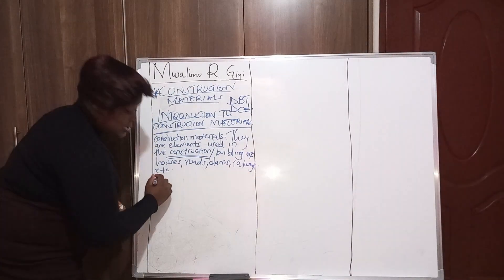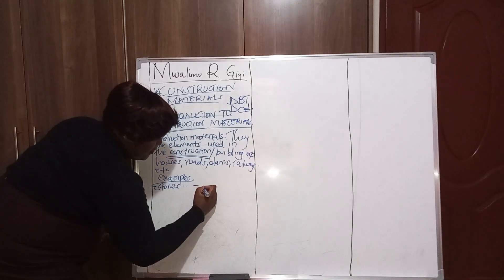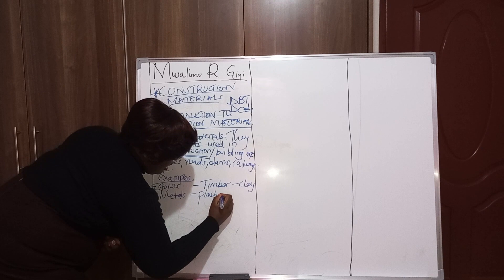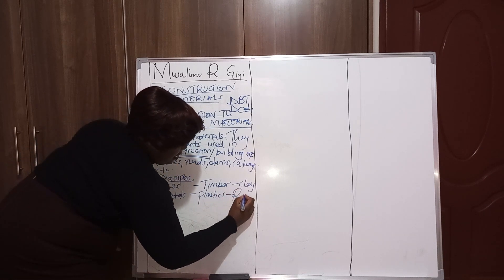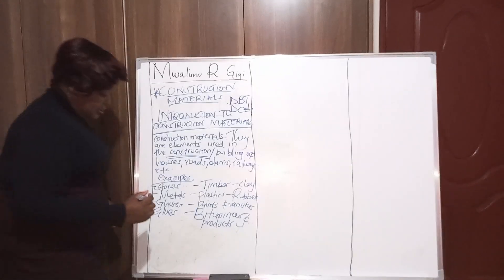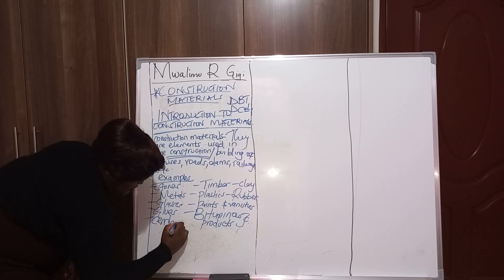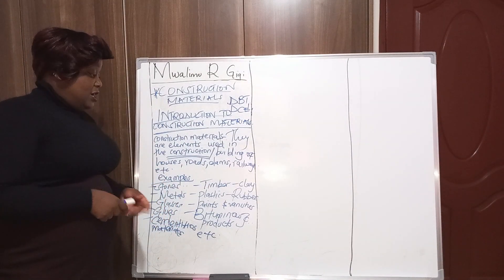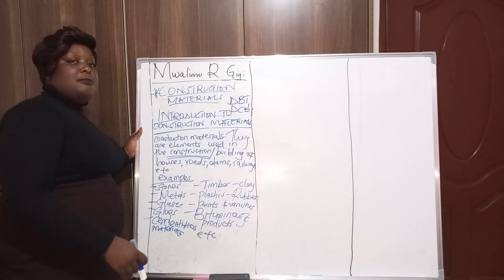EXAMPLES OF CONSTRUCTION MATERIALS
Diploma and certificate in civil engineering and building technology.